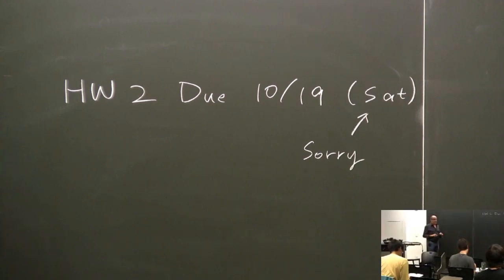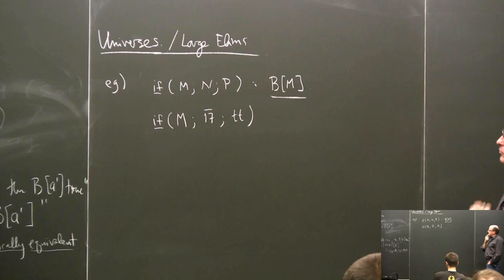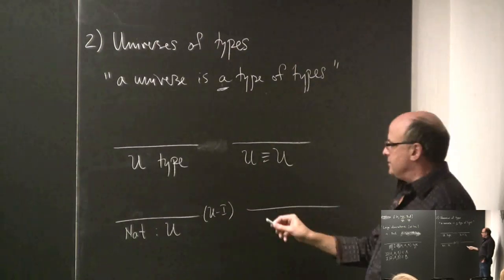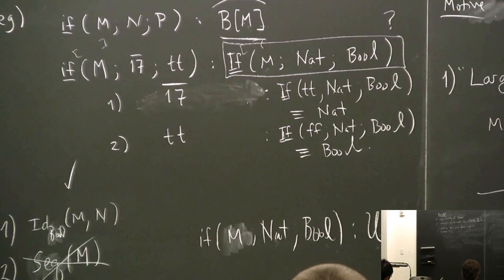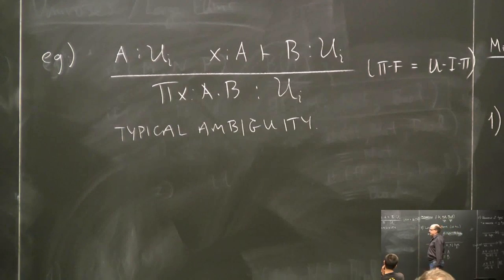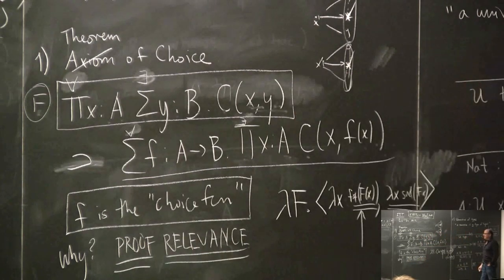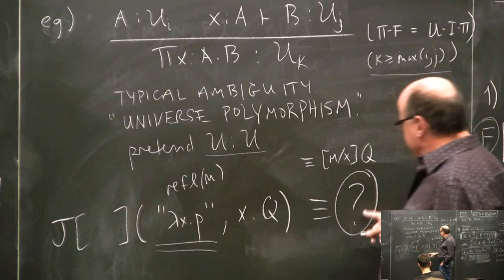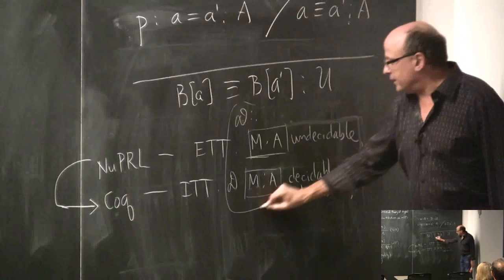CMU HoTT 2013 Lecture 9 Universes